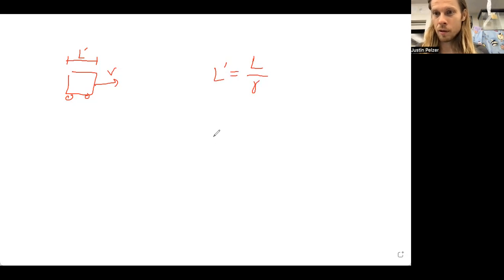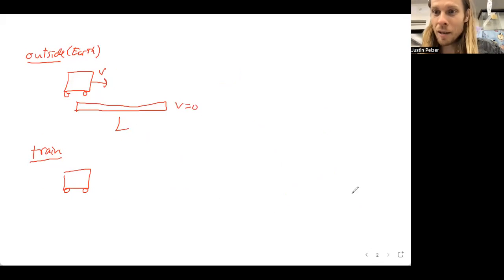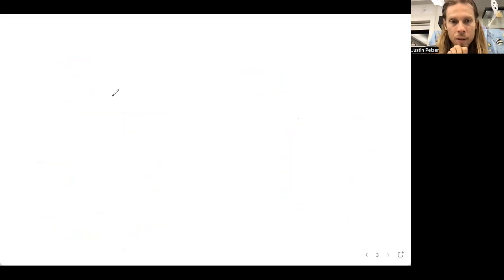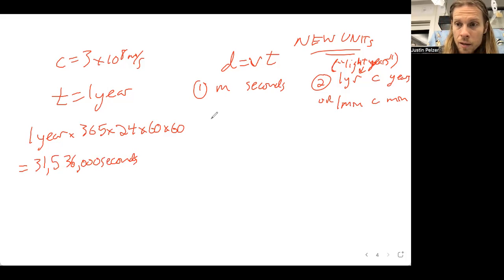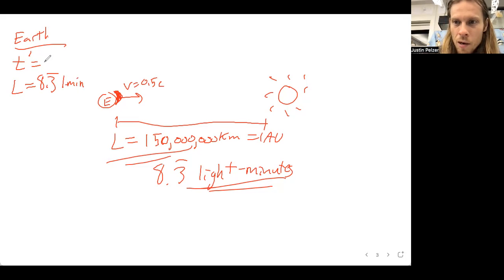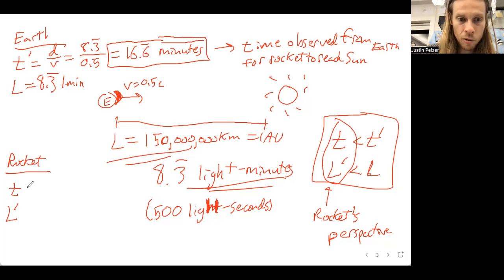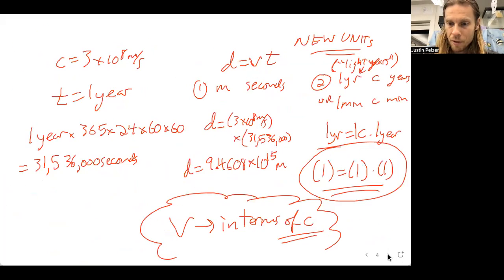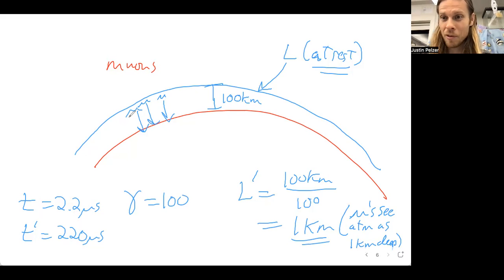Length Contraction Video